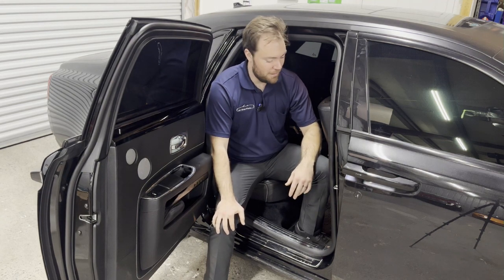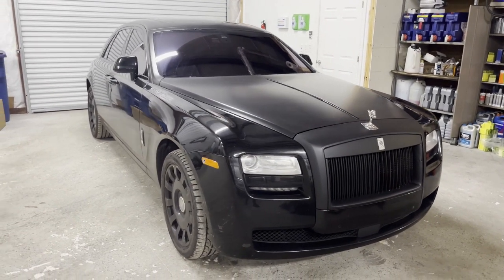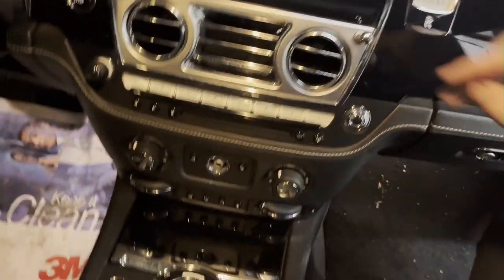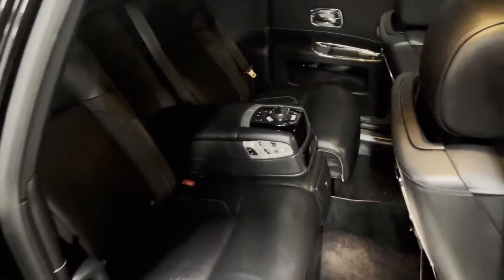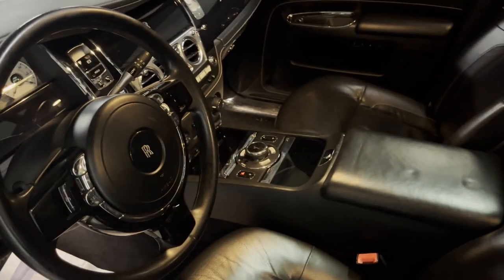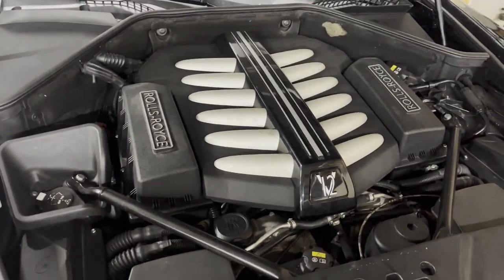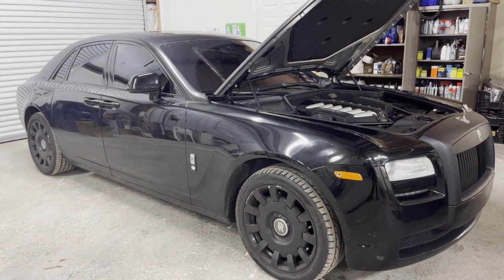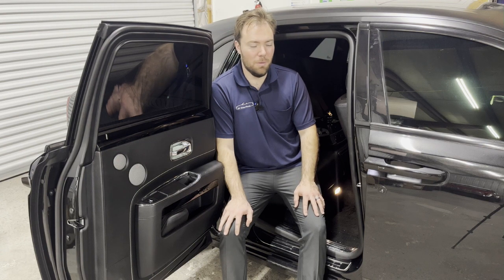How NOT to Get ROLLS'd Over With Maintenance Costs!